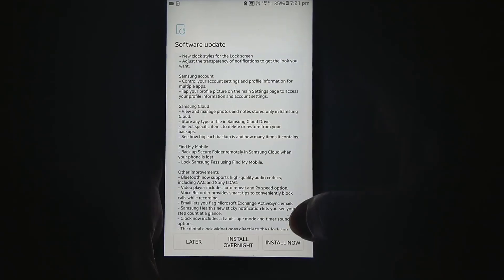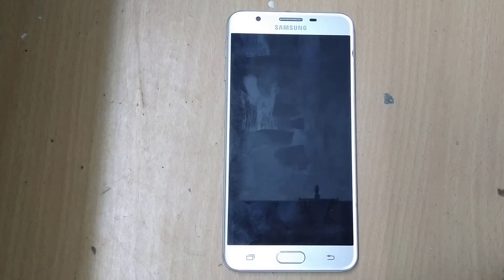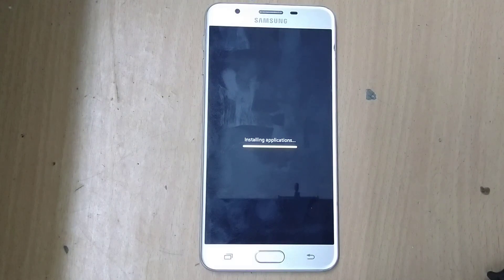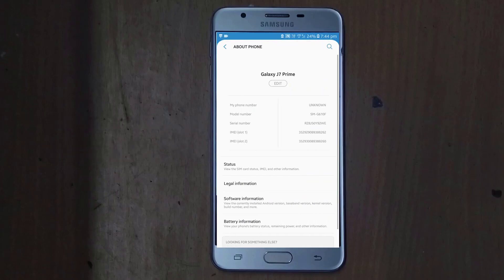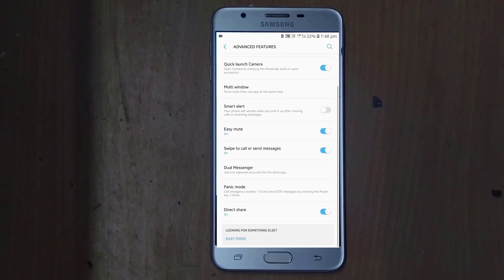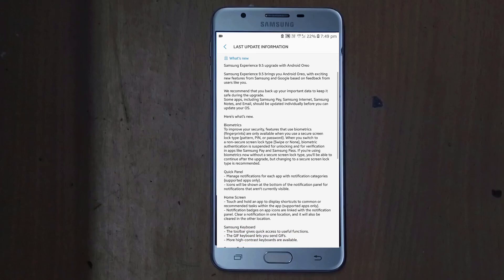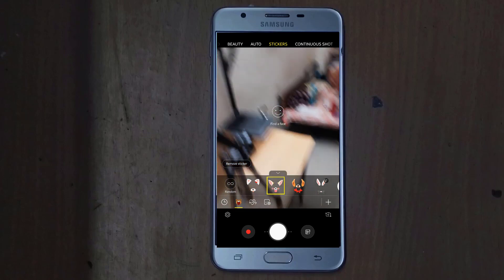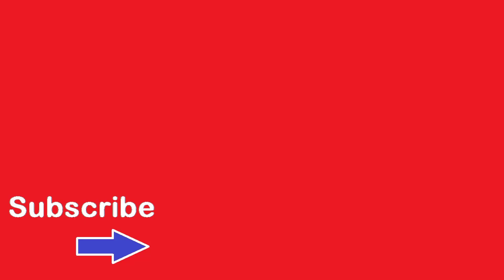Samsung J7 Prime Android 8.1.0 Oreo Update | Samsung Experience Latest Features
Today I am going to tell you about the latest features of Android 8.1.0 update of Samsung J7 Prime with Samsung Experience 9.5.